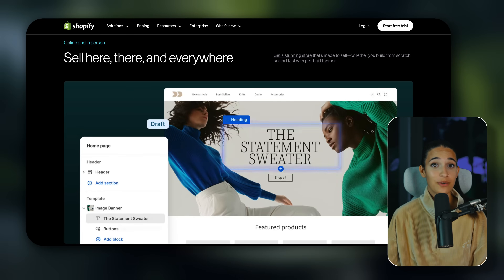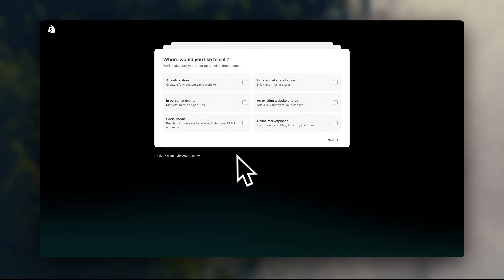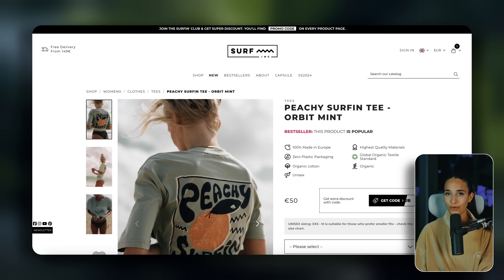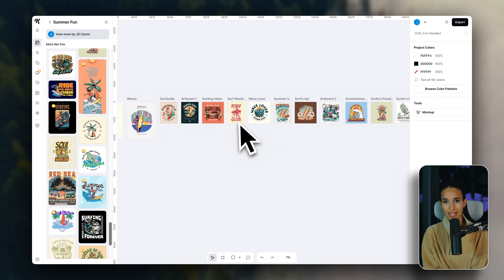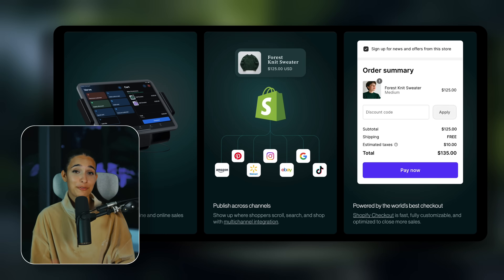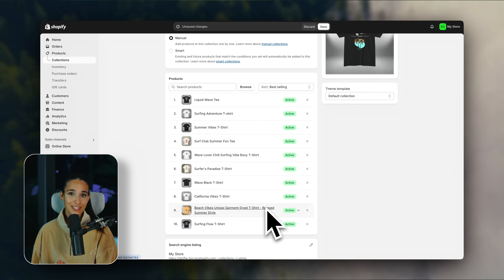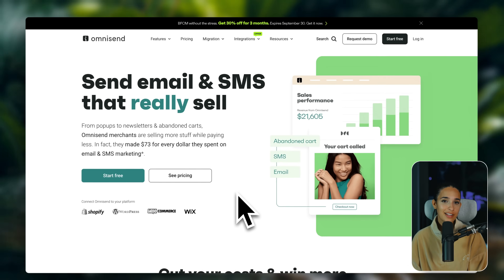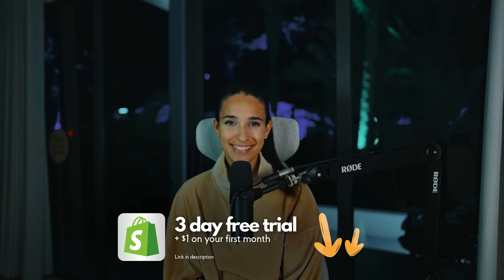How To Sell on Shopify: Powerful Shopify Tutorial for Beginners You Should Know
Airwallex - Global Payment Gateway for Businesses!

Welcome! In this video, we’re gonna talk about how to sell on Shopify. By the end of this video, you’ll know exactly what Shopify is, how Shopify works, how to open a store, what kind of things you can sell, where to get those products, and how to actually get customers and make money.

This video includes:

Best guide to sell on Shopify
Shopify tutorial for beginners
How to make money online with Shopify
Business models for Shopify selling
Proven strategies to get customers

TIMESTAMPS

00:00 - INTRO

00:17 - Shopify’s best deal

00:26 - What is Shopify?

01:28 - Getting started with Shopify

01:47 - Shopify overview

03:10 - What can you sell on Shopify?

03:18 - Option 1: Selling your own physical products

03:36 - In-person selling

04:00 - Option 2: Dropshipping

04:48 - Option 3: Print-on-demand

05:55 - Option 4: Digital products

06:30 - Option 5: Services

07:03 - Free resource

07:09 - Product research

08:25 - How to get customers

08:43 - Option 1: Running ads

09:04 - Option 2: SEO

09:42 - Option 3: Email marketing

10:39 - Option 4: Social media marketing

11:11 - Next steps

11:32 - Best current deal to get started with Shopify

11:43 - OUTRO